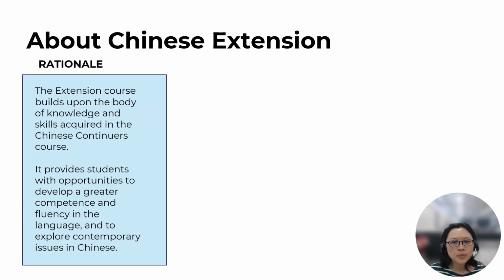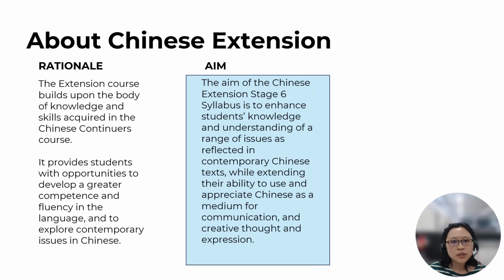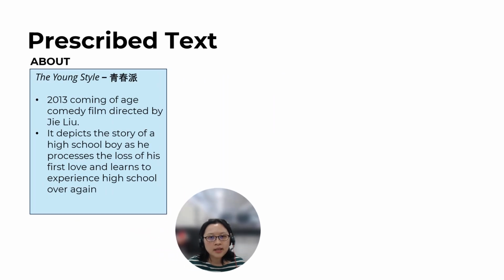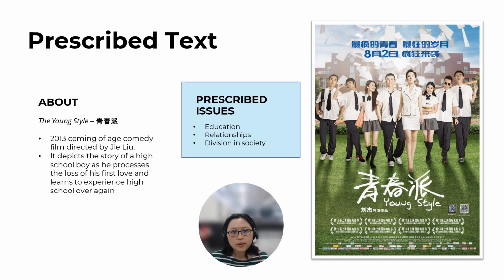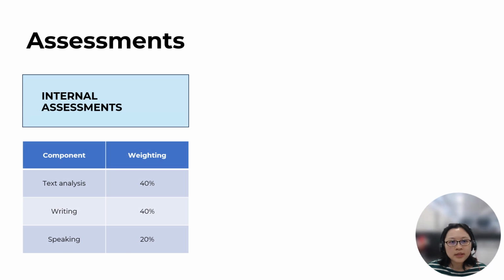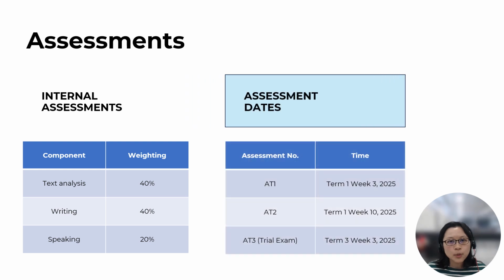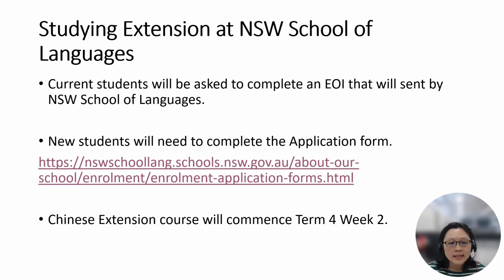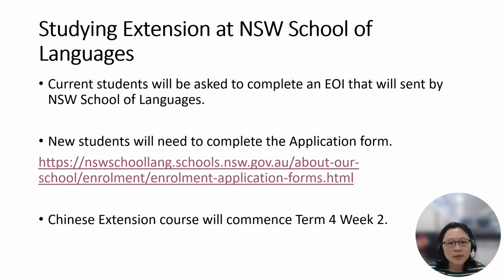Chinese Extension Course Information 2025